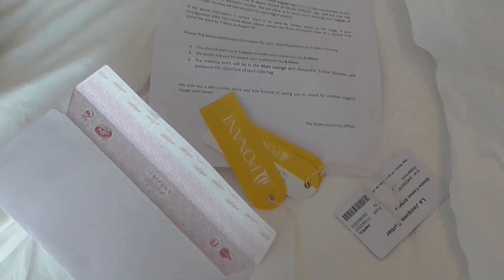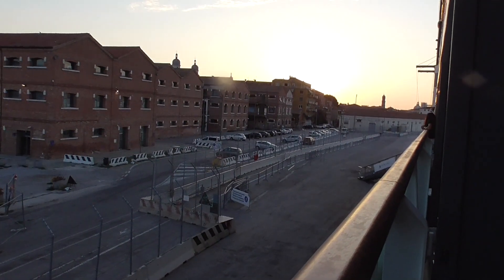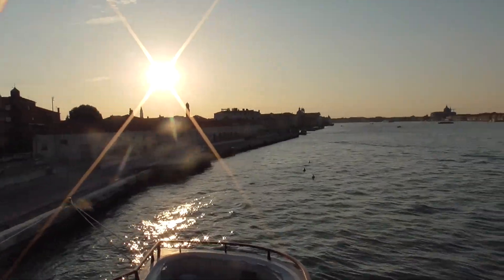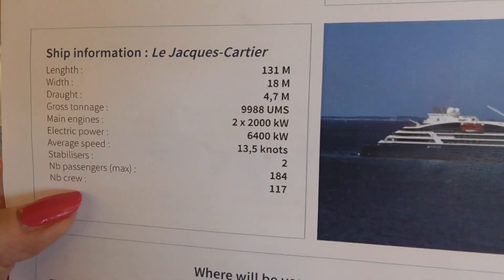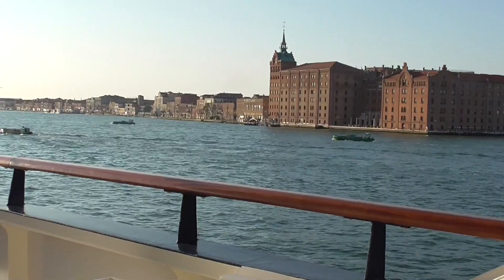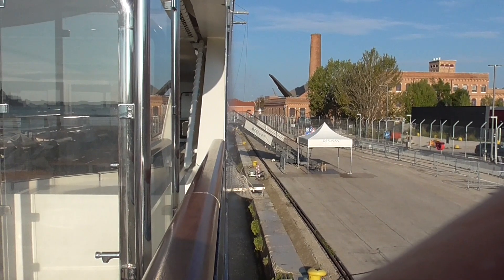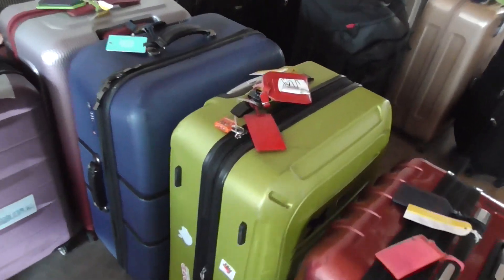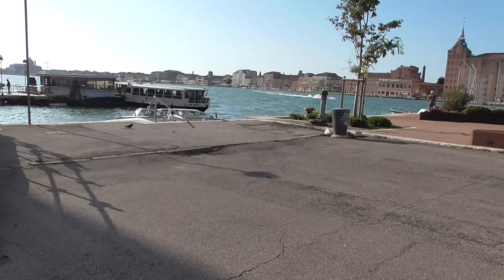PONANT LE JACQUES-CARTIER DISEMBARKS IN VENICE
August 26, 2022 -- It's disembarkation time in Venice. Missed the sail-by St. Marks Square at 5a :) but could see it in the distance from port. The usual disembarkation routine. From here, Steve and I head to Corvara, Italy in the Dolomites! Thanks...